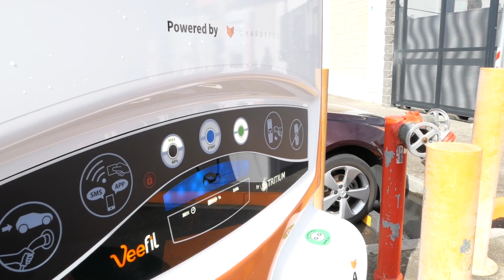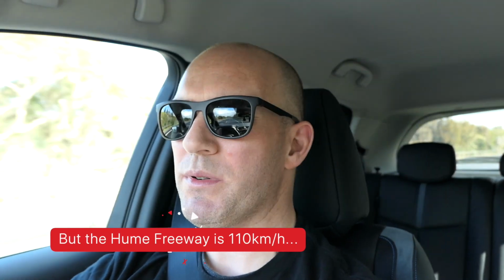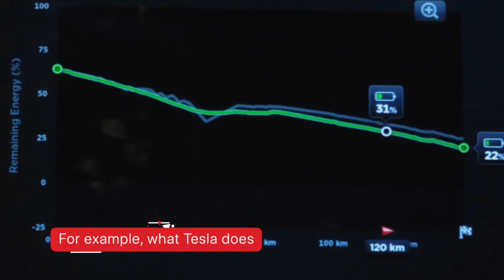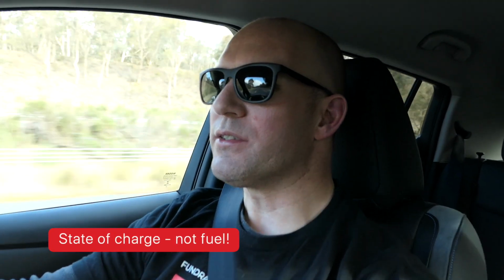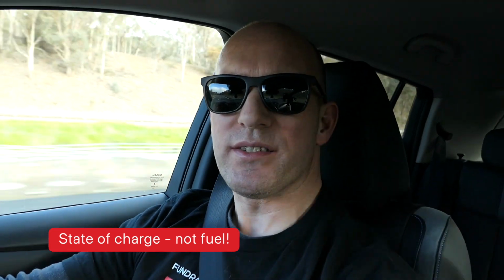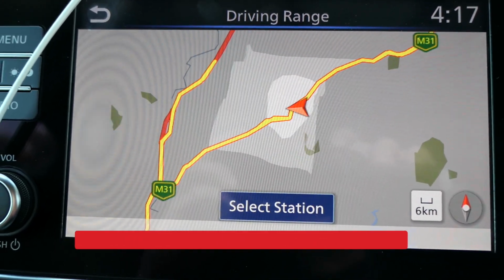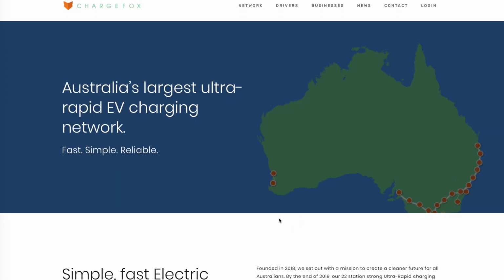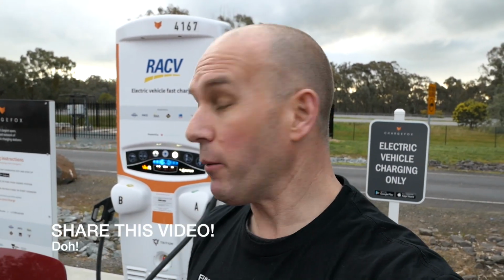Nissan Leaf 2 rapid charging - is it an issue?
In this video, I take the Nissan Leaf 2 on a road trip and do back to back, rapid charging. Does the Leaf throttle it? Do I make it? Find out.

Some other channels which I think are great:

Transport Evolved with Nicki - with her British accent, but US base, this show is truly an great source of news around EVs, and sustainable content.

Now You Know with Zac & Jesse - US content with a focus on Tesla, and educating about climate change, and our progress towards a cleaner / greener future.